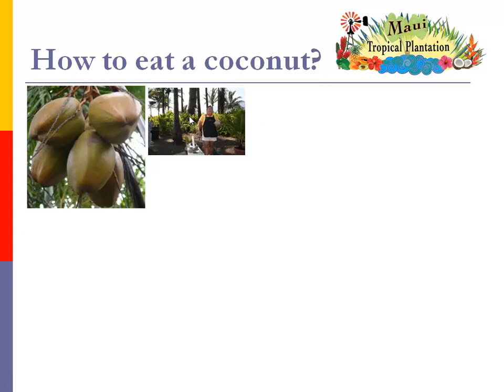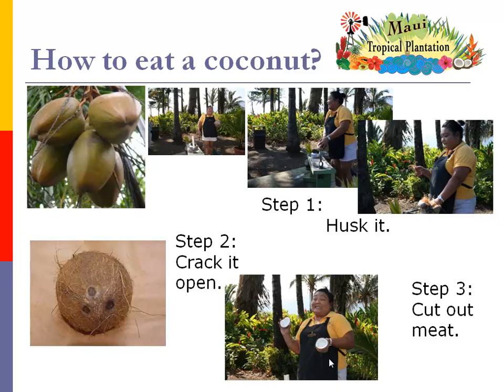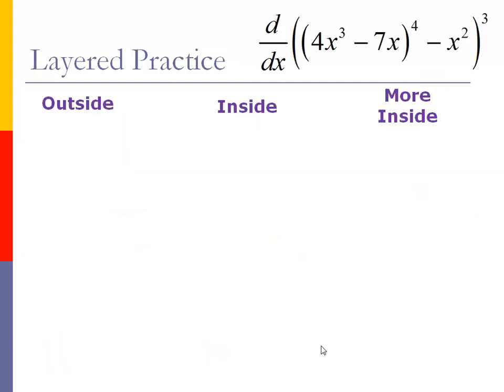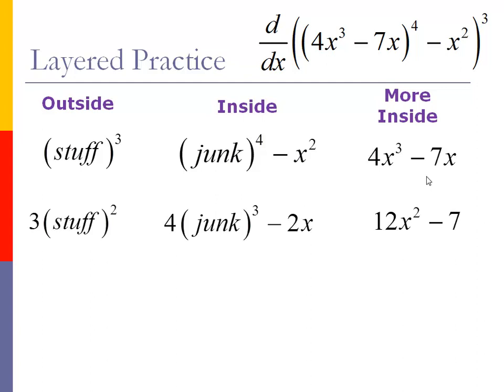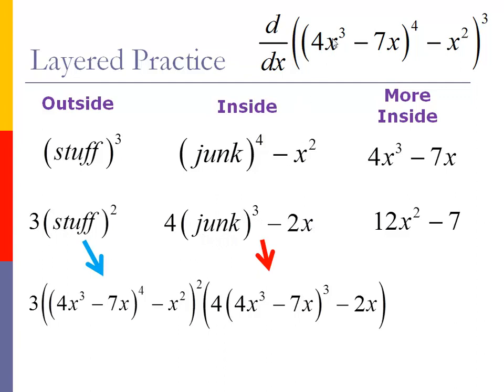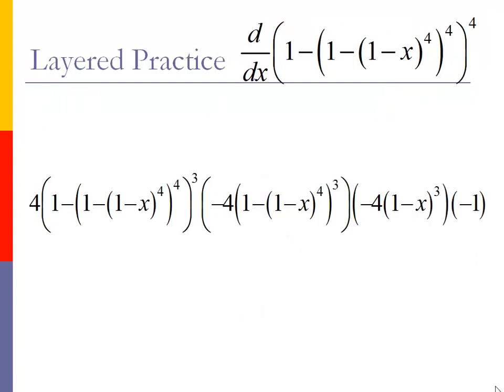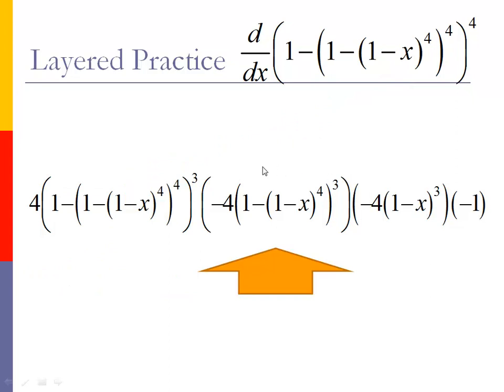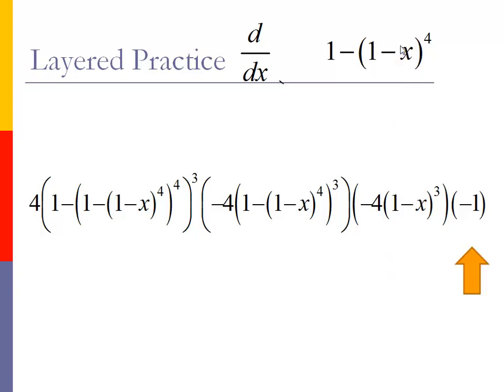Chain Rule part 3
Introduction to Chain Rule--multi layered examples